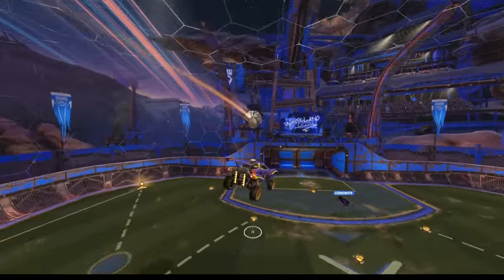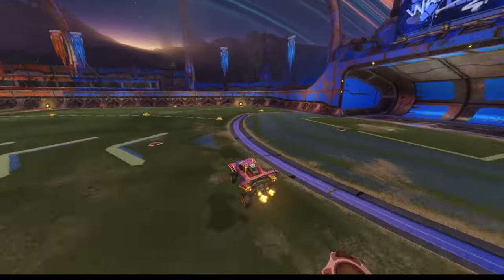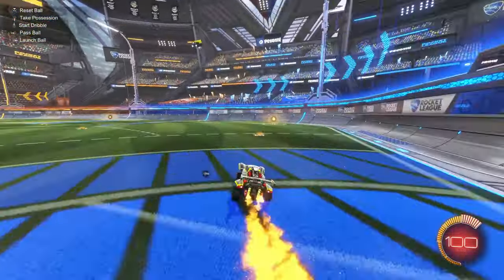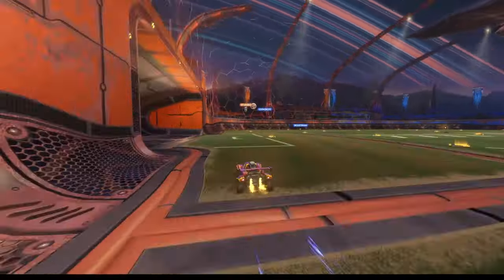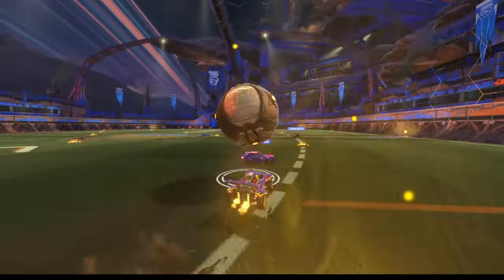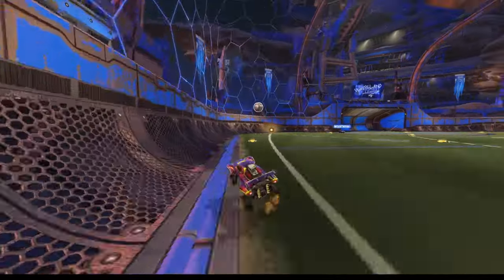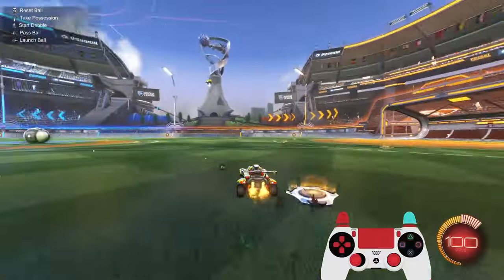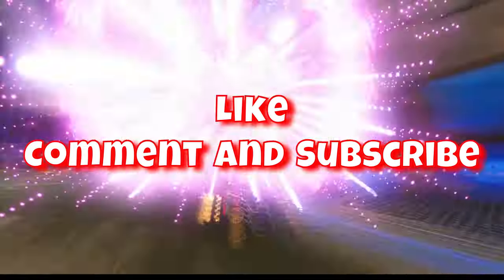The 5 Mechanics You Need for 2024 | Rocket League Tips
Speed Flips, Fast Aerials and Neutral jumps, The Key Mechanics to success in Rocket League.
This Video explains the 5 most important mechanics to learn if you want to rank up.
Time Stamps:
00:00 Intro
00:26 Mechanic 1/2 (Half Flips & Wave Dashes)
01:16 Mechanic 3 (Neutral Jumps)
02:07 Mechanic 4 (Fast Aerials)
03:02 Mechanic 5 (Speed Flips)
03:57 Outro